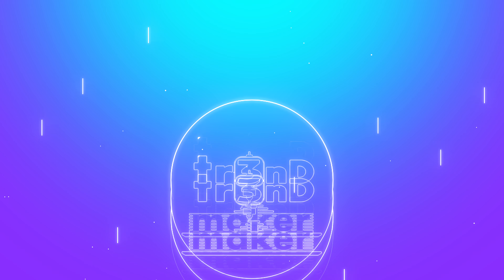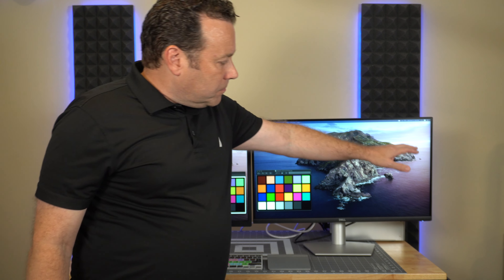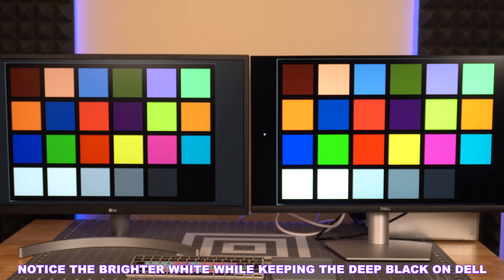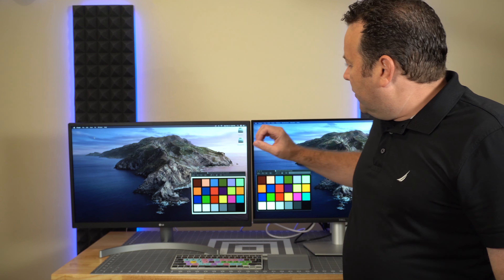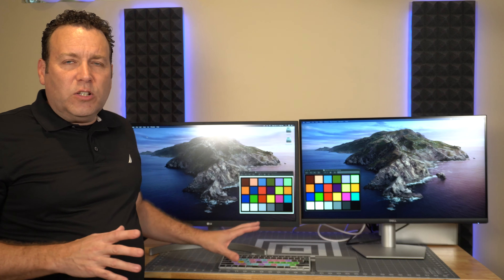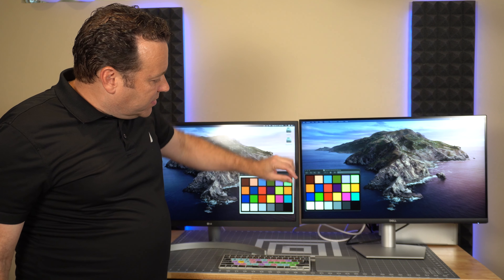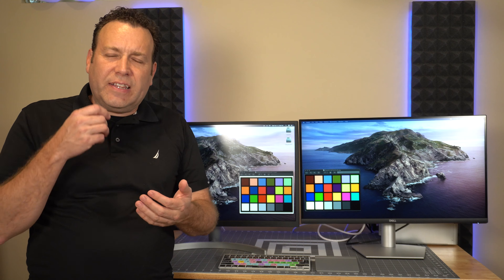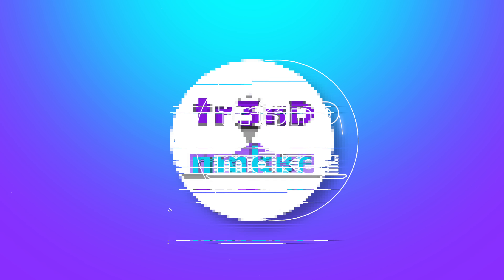DELL S2721QS vs LG 27UL500 : Best Budget 27" 4K UHD Monitor - S2721Q 27UL550 - PS5 & Xbox Series X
A HEAD to HEAD comparison and review of the DELL S2721QS / S2721Q vs LG 27UL500 / 27UL550 27" 4K UHD GAMING Monitors.
✅ Latest Pricing for 27" S2721QS [AMAZON]

✴️✴️✴️ JUST RELEASED 2021 REPLACEMENT FOR THE S2721QS ( It is Amazing!) ✴️✴️✴️
✅ DELL S2722QC [AMAZON]

BOTH of these GAMING MONITORS work excellent for PS5 and XBOX SERIES X Gaming Consoles.
Full 4K Gaming at 60FPS.

Video includes: HEAD to HEAD Comparison of the DELL S2721QS / S2721Q and the LG 27UL500 / 27UL550.

All of these monitor would work well for PS5 and Xbox Series X Gaming Systems although both are limited to 60hz or 60 FPS.

As of the early 2021, these are a few of the best rated 27" 4k ( UHD ) Monitors available.

DELL 4K Monitors:
✅ DELL S2721QS [AMAZON]
✅ DELL S2721Q(fixed height and tilt only stand) [AMAZON]
✅ NEWEST VERSION - DELL S2722QC [AMAZON]

*** JUST RELEASED 2021 REPLACEMENT FOR THE S2721QS ***
✅ DELL S2722QC [AMAZON]

Graphics Designer?  Check out these monitors (Excellent Color Accuracy for the $$$)
✅ DELL U2720Q [AMAZON]
✅ LG 27UL850 [AMAZON]

LG 4K Monitors:
✅ LG 27UL500 [AMAZON]
✅ LG 27UL550 [AMAZON]
✅ LG 27UL850 [AMAZON]

Want an amazing 32" monitor?  This one is a fantastic 32" 4K IPS Monitor...
✅ LG 32UN650 [AMAZON]

Studio Equipment:
✅ Sony 4K Camera [AMAZON]
✅ Panasonic 4K Camera [AMAZON]
✅ Neewer Studio Lighting [AMAZON]
✅ GVM RGB Studio Lighting [AMAZON]
✅ Vanguard Alta Pro Tripod [AMAZON]
✅ Govee RGB Lighting [AMAZON]

LG 27UL500-w and LG 27UL550-w

tr3nD maker